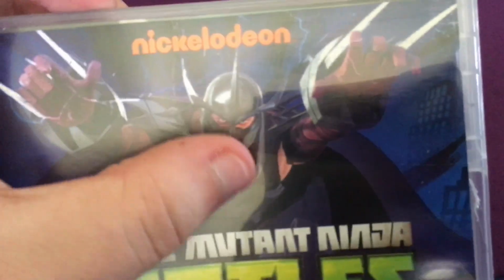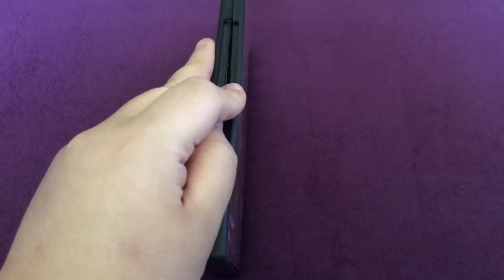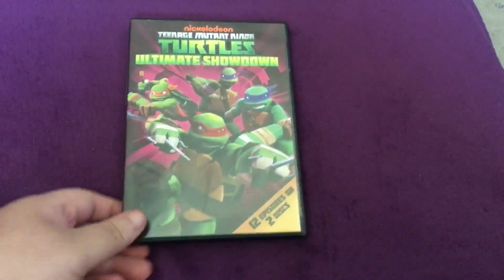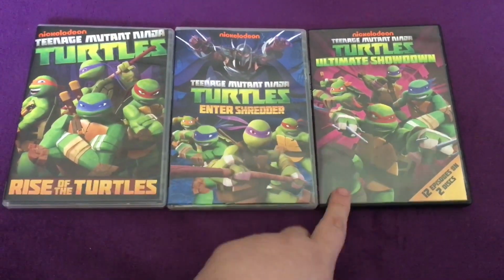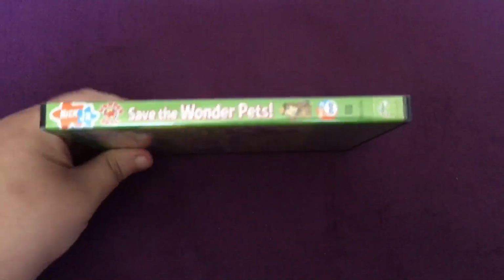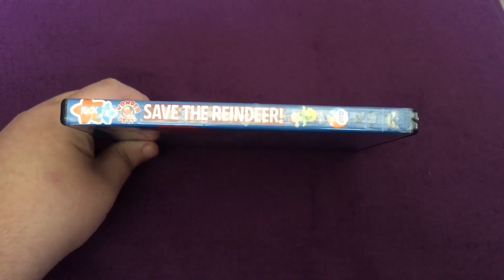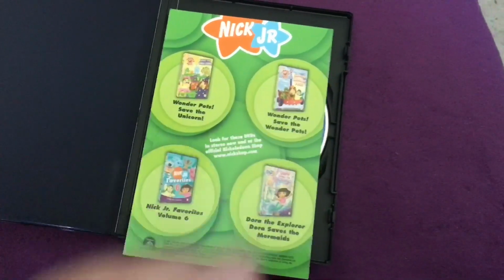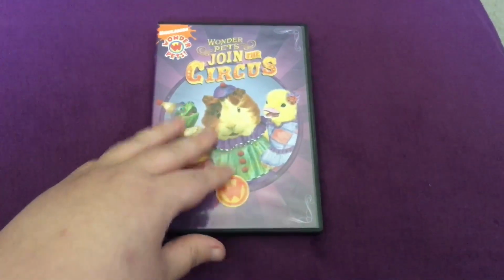My Teenage Mutant Ninja Turtles/Wonder Pets DVD Collection (2024 Edition)